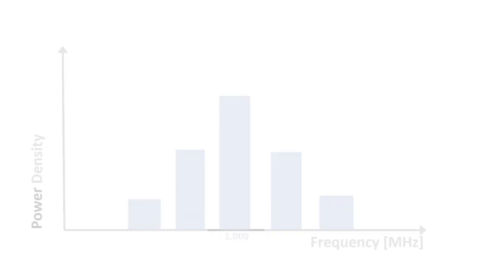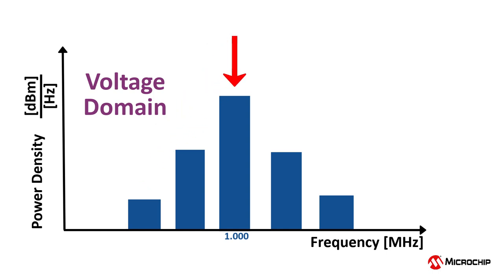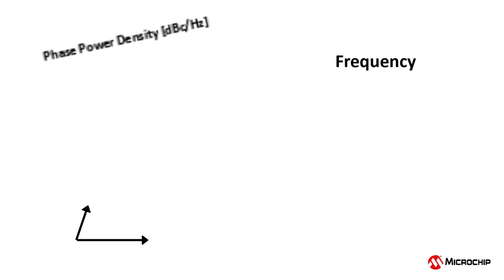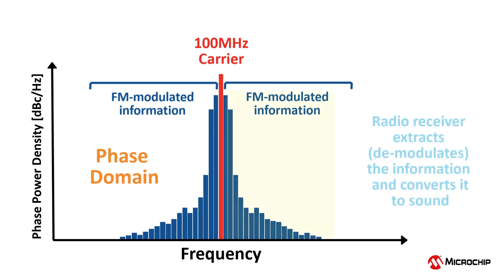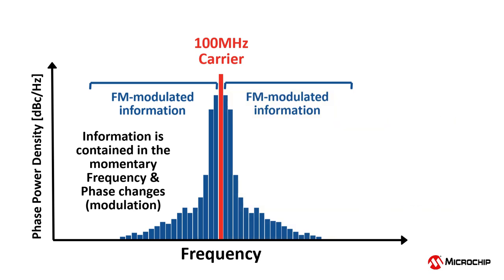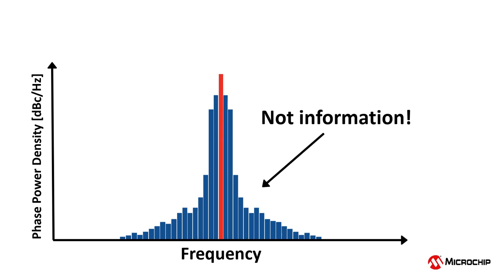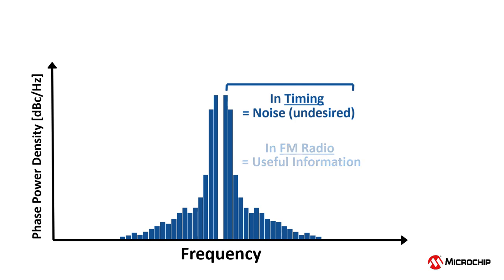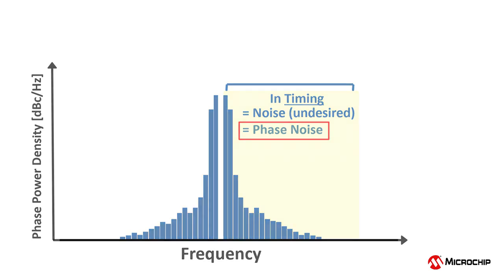Phase Noise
Phase Power Spectral Density -- more commonly called “Phase Noise” in Timing applications – is explained in this video and
compared to FM radio modulation. Phase Noise refers to the undesired frequency/phase deviations of a clock signal from its ideal frequency, and it is a critically important parameter in data communications; if Phase Noise is too high, it can cause data errors.